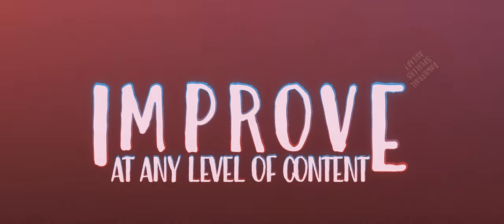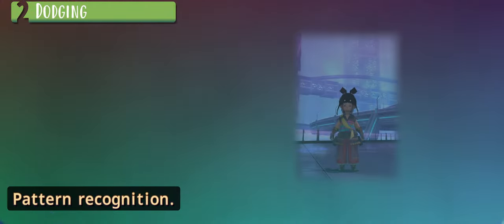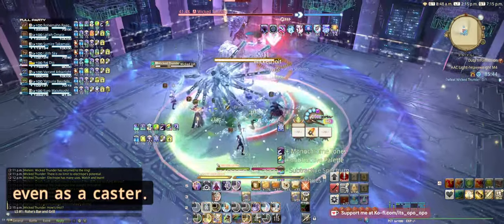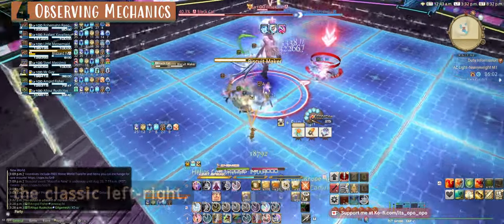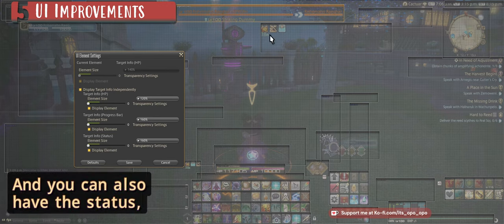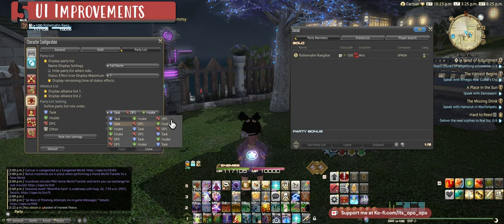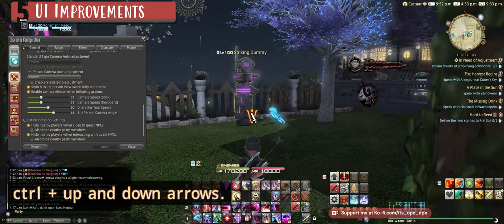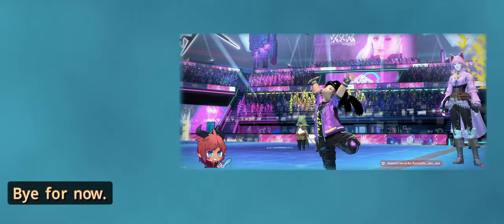FFXIV Improve your Combat Skills, From Sprout to Veteran Dawntrail Edition with bonus tips!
Have you ever wondered how the heck people are able to do combat content so easily, and make it look natural? Well this video will show a few ways to improve at combat for most scenarios.

Topics in this video include: what snapshotting is, dodging mechanics can be easier than you think, what mitigations are and why you should be using them, observing mechanics and how just looking at what's happening really is the best way to learn, UI improvements so you can see information that really matters, and lastly I'll go over how players prepare for higher level content!

00:00 Intro
00:31 Snapshotting
03:19 Dodging Mechanics
04:45 Simplify Mechanics
06:00 Stop, why are you runnin'?
07:38 Mitigations
11:04 Observing Mechanics
13:14 UI Improvements
18:00 UI - Bonus Macro Tip
19:51 UI - Sorting Party List
22:18 UI - See your Character More
23:50 Preparation
28:03 Outro

Dawntrail 7.0
FFXIV 7.0
Static Raid Group Ultimate Weapon - The Oyakodon's is our static!
Final Fantasy 14 - Do you spell it this way? I bet you don't
Final Fantasy XIV - Probably another common spelling
FFXIV Improve Combat
How to raid in FFXIV
FF14 - the short short version
FFXIV Pictomancer - its what we be doing
FFXIV Dawntrail - Making sure they know for sure
FFXIV DT PCT - the short version of the short title version
FFXIV Pictomancer POV - that's me!
Arcadion Light-Heavyweight Savage Raids
FFXIV Improving Combat - for you!
FFXIV Learning Mechanics
How do I git gud at FFXIV?
FFXIV Snapshotting
How to dodge mechanics in FFXIV
Xenosys is a mechanic if you really think about it
Scheduling is the hardest mechanic in the game
Would you just look at that
Lalafell POV - for your viewing needs!
FF14 vtuber
FFXIV vtuber
cozy streamer
Pictomancer